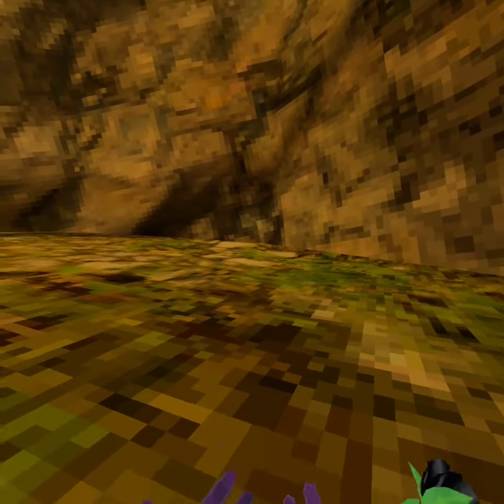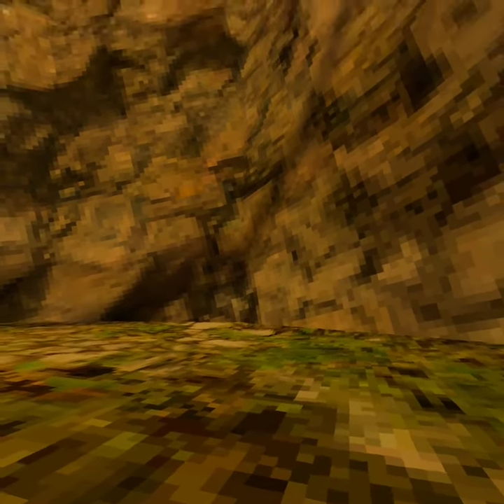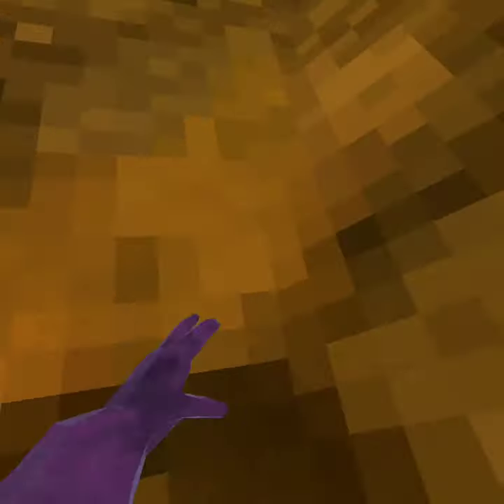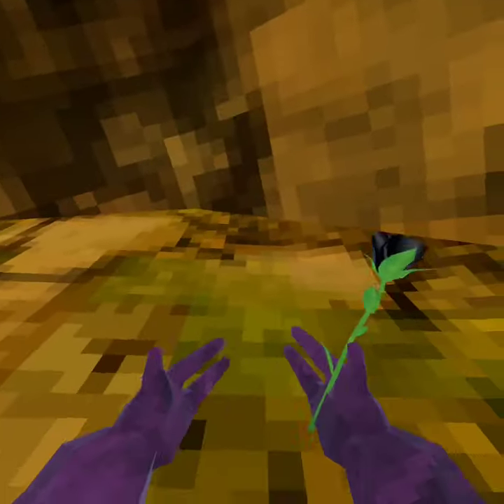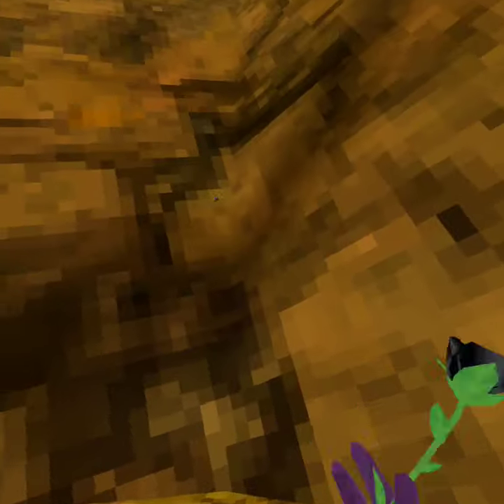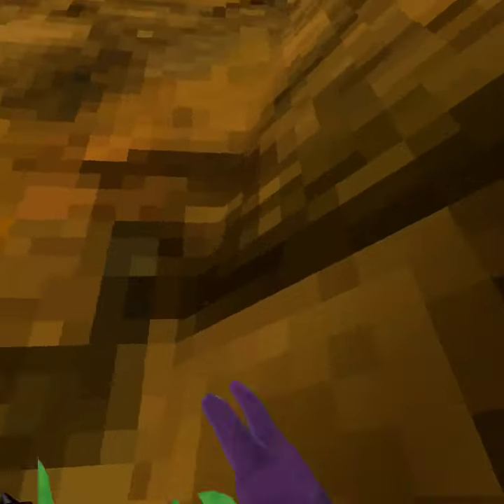BEST WALLCLIMBING TECHNIQUE IN GORILLA TAG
Reject humanity.

Run, climb, and jump in VR using a unique locomotion method that only needs the movement of your hands and arms. No buttons, no sticks, no teleportation. Push off of surfaces to jump and squeeze them with both hands to climb. The game mode is simple tag, for up to 3 players, or infection mode, with 4 or more. Run from the infected gorillas, or outmaneuver the survivors to catch them. Parkour up trees and cliff faces to evade and chase people down. Hang out in a virtual, low-fi jungle with randos or group up in a private room with friends to hang out and play. The stakes are low, so feel free to just chat or make up your own games. The movement is easy to learn, and hard to master. Crossplay with the Quest version of the game, so play with anyone, anywhere.

Become gorilla.

other tags

Gorilla Tag free shiny rocks Gorilla Tag oculus quest